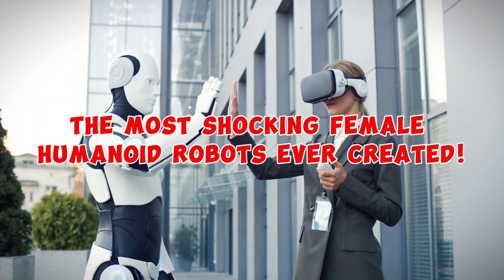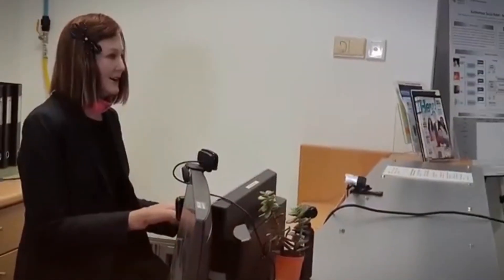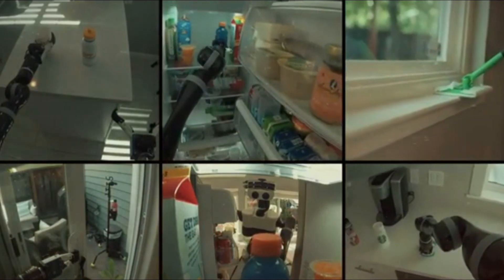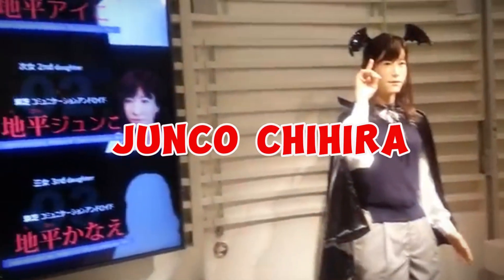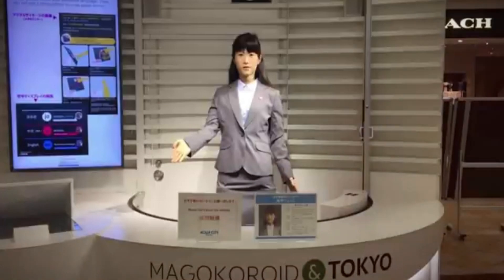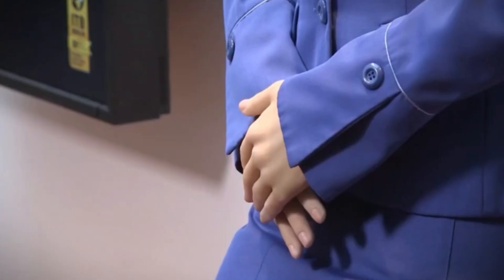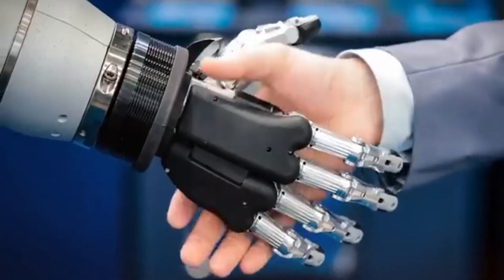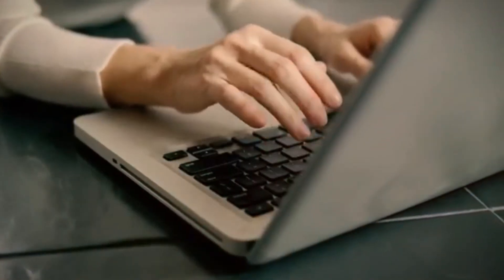Unbelievable Realism: The Most Shocking Female Humanoid Robots Ever Created!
Female Humanoid Robot